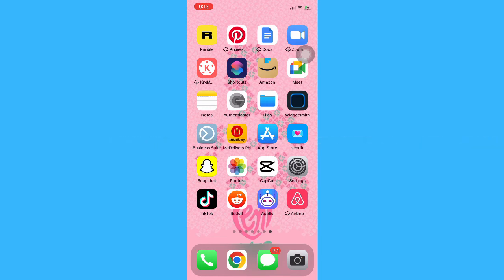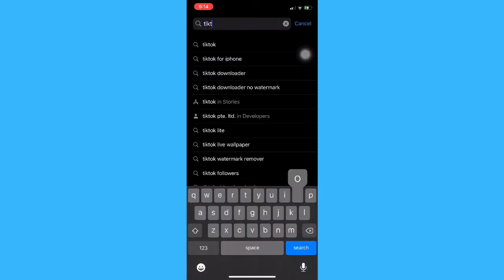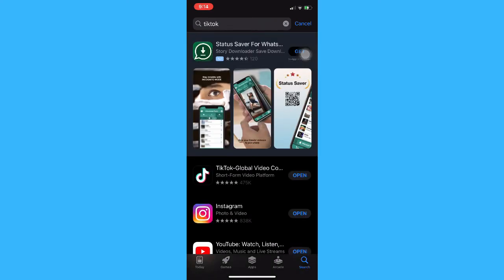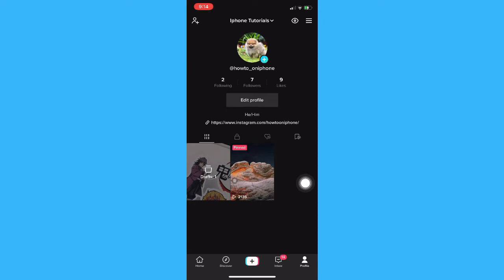How To Find Your Favorites On TikTok In 2022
Learn‎‎‏‏‎ ‎How To Find Your Favorites On TikTok

In this video I will show you‏‏‎ ‎how to find your favorites on tiktok